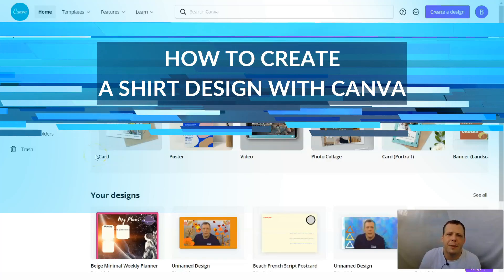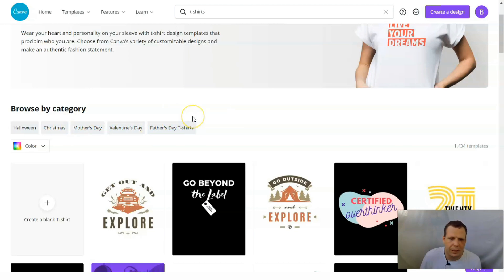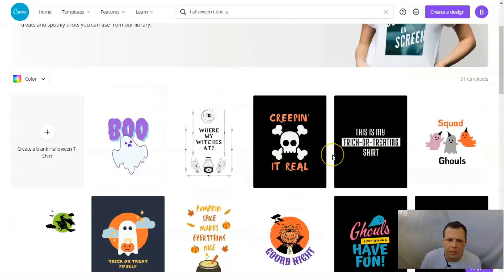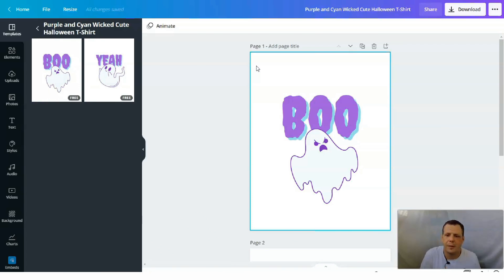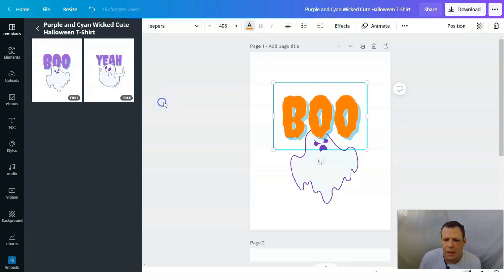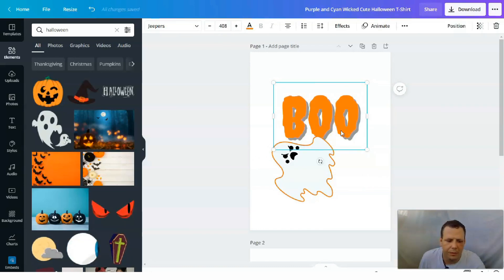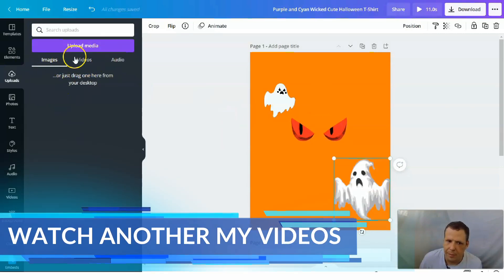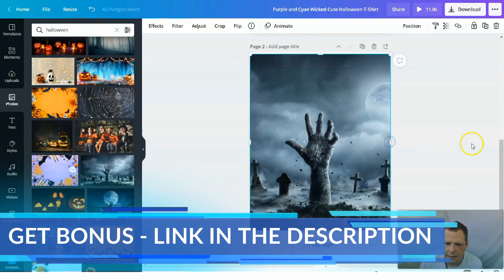How to Create A T Shirt Design in 20 Minutes - Simple Guide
Canva has a number of T shirt design templates that you can choose from, or you can click on 'create a blank T shirt' up top to start your Canva T shirt design from scratch. You can even filter the T shirt design templates by theme, style and color. Once you've located a T shirt design template in Canva that you wish to customize, such as this 'Orange Playful Cat Lovers Lifestyle and Hobbies T-shirt', click on it to edit it.

Just like with any Canva template, you can click on any of the existing elements of your T shirt design, and then on the options that appear on the panel up top to edit them. For instance, let's change the text's orange color to pink, the paws to lime green, delete the cat, and change the 'cat' text to 'dog'.

Let's also delete the cat graphic. Now let's click on 'elements' from the left-hand side panel, click on the search bar, and search for 'dog'. Click on the dog graphic that you most enjoy, and resize and reposition it so that it's in the location of your choice on your T shirt design.